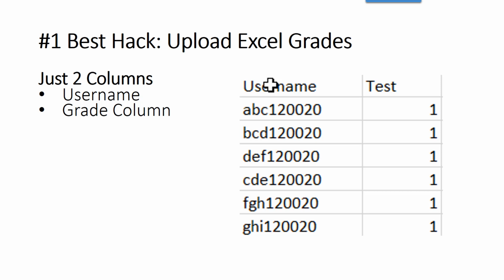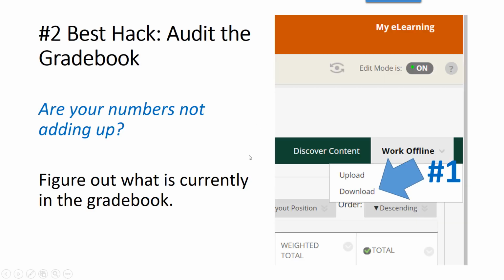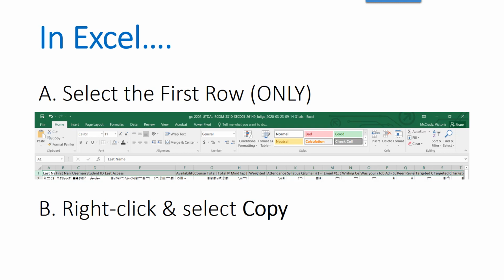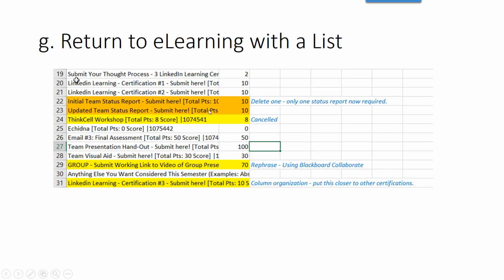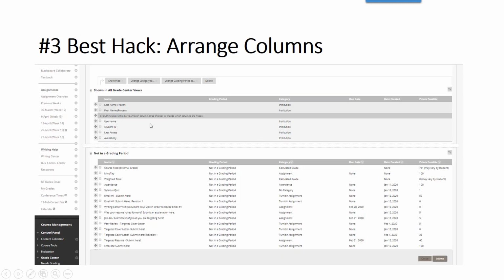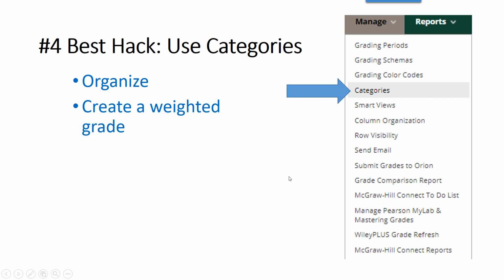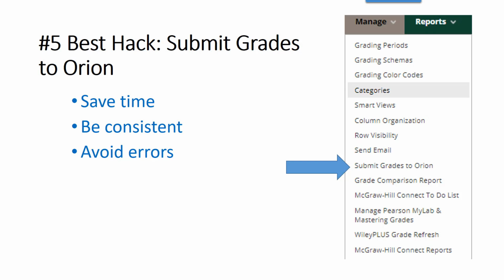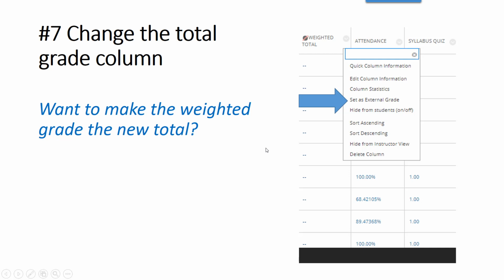Blackboard Gradebook - Advice for Quick Fixes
This is primarily for UT Dallas faculty moving online quickly. I go over some "hacks" to make the process easier. Content includes how to upload grades from Excel, audit the gradebook to make sure that the final grade columns and totals match the syllabus, change the external grade, upload final grades, categorize columns, hide columns, etc.